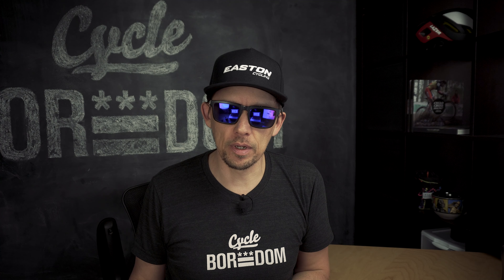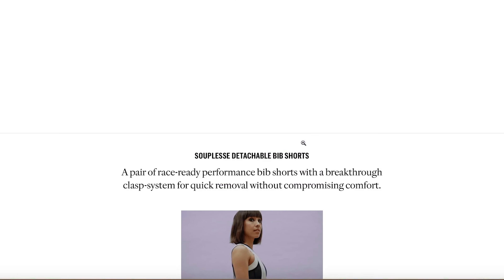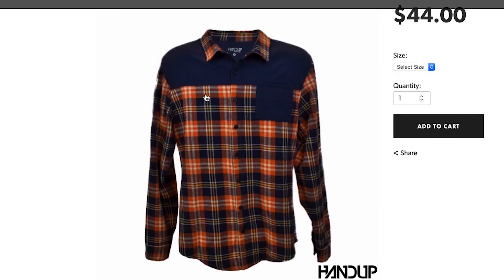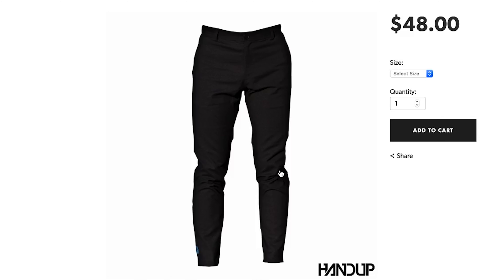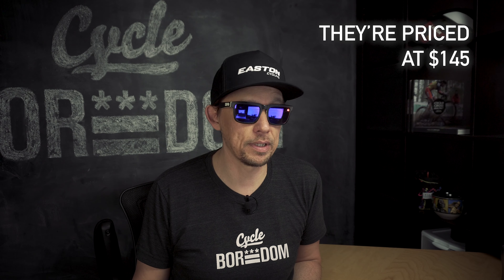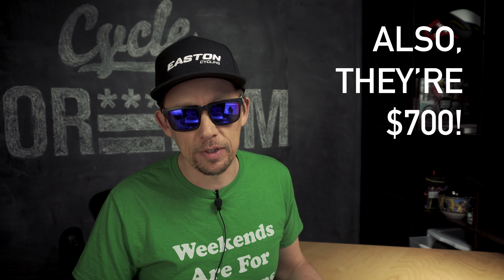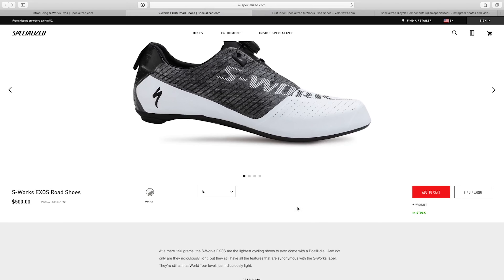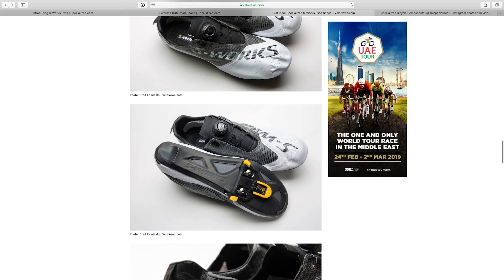$500, No Wait—$700 Cycling Shoes?! :: KOTW - 005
The Specialized S-Works Exos shoes: are you in the, "futurama-shut-up-and-take-my-money.gif" or do you reside firmly in the, "fonzie-jumping-the-shark.gif"camp? Actually, don't answer that, I don't care*. I'm just here to report the kit.

*I do care, please regale me with your feels about shoes.

ANYWAY, expensive things were released and the internet collectively shit themselves, both in a positive and a negative fashion. On this week's KOTW, I also talk about new Castelli releases, Machines For Freedom's Endurance Bibs and all their positivity, as well as the women's Rapha Souplesse Detachable bibs, and kasual offerings from Handup Gloves and Search and State.

MERCH! SUPPORTBOREDOM 👇🏻